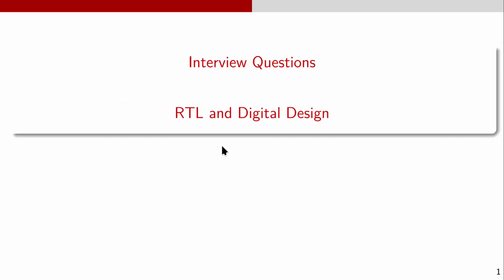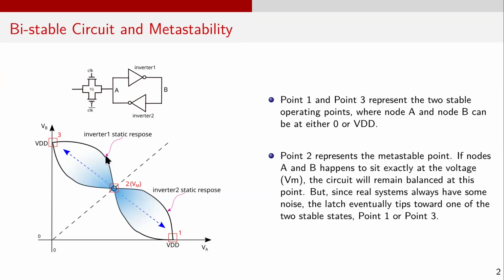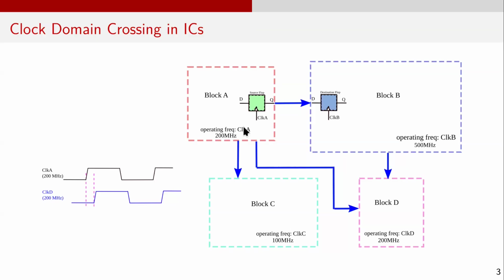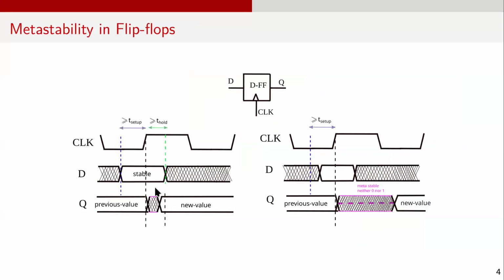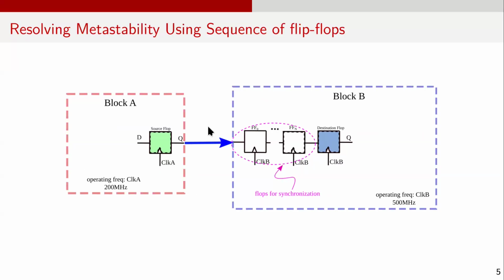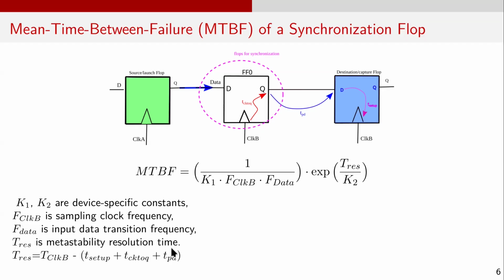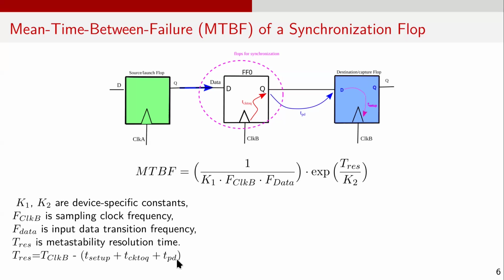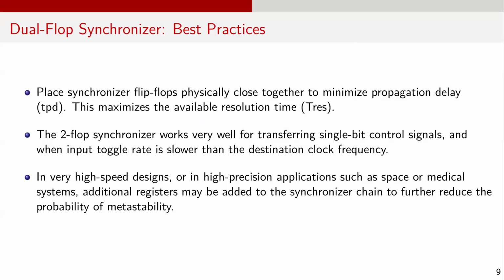Digital Design Interview Questions | Synchronizer | Metastability | MTBF | CLock-Domain-Crossing|CDC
In this video, I explain what metastability is in bi-stable circuits and how it occurs in digital systems. I also discuss the setup and hold time requirements of flip-flops.

Next, I cover the fundamentals of synchronization techniques using synchronizer registers. We also explore the definitions and key parameters related to the mean time between failures (MTBF) of synchronizer flip-flops, as well as the failure rates for dual-flop synchronizers and chains of multiple synchronizers.